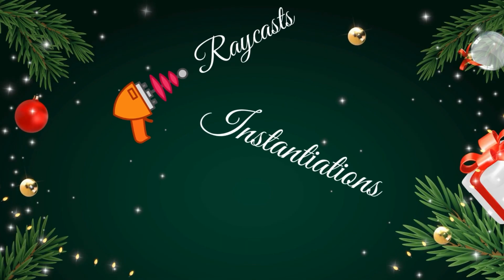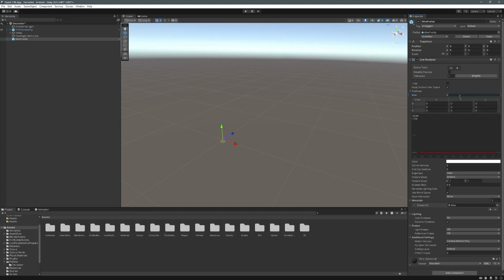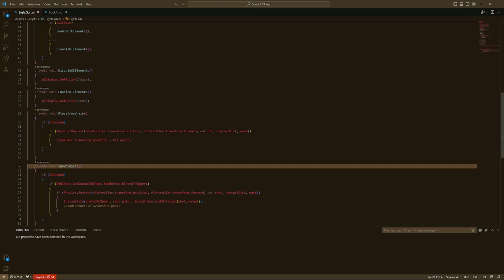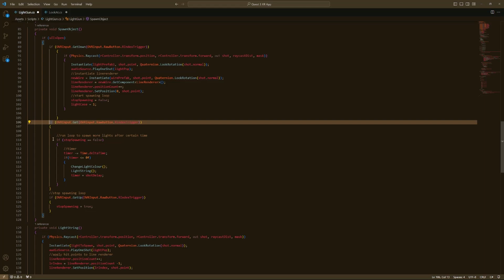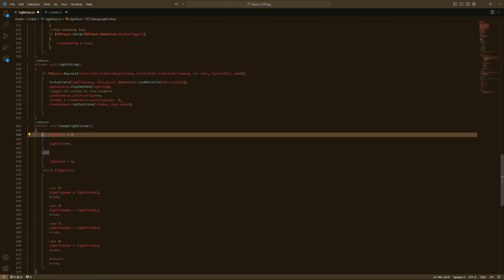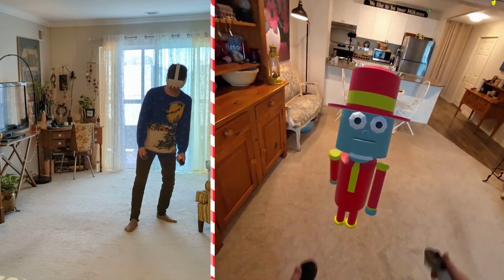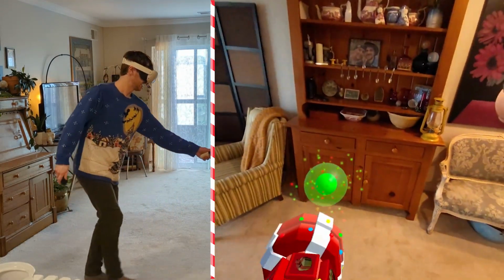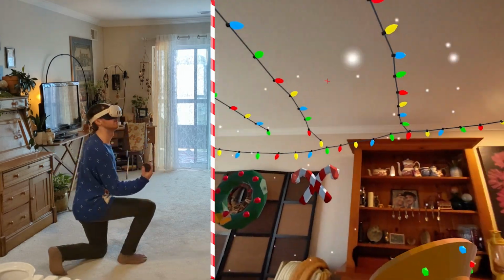Quest 3 Mixed Reality Build - Festive Edition! (This Gun Shoots Lights!)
I made a Quest 3decoration application with Unity and Blender and you can too!

Decorating for the holidays can be a pain. You are so excited to get started but the lights are all tangled up and everything is in the attic, does this sound familiar? Well you're in luck because decorating in Mixed Reality is a breeze! Just make sure all of your relatives don't take off their headset. If they don't have one, now you know the perfect gift! You're welcome.

⏱️⏱️VIDEO CHAPTERS⏱️⏱️

0:00 - Intro

0:18 - Project Breakdown

1:09 - Raycast Explanation

1:38 - Line Renderer Explanation

2:08 - UI Festive Reskin/ LightGun Prototype

2:50 - LightGun Code

3:40 - LightGun Demo

4:11 - The Living Room

7:33 - Fully Decorated Scenes

8:17 - Outro

Assets:
LowlyPoly
Broken Vector